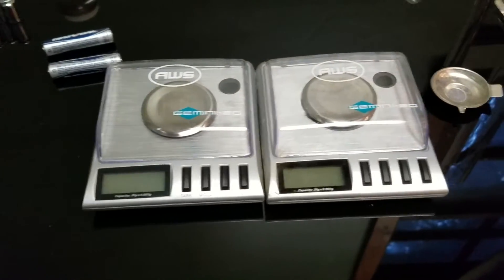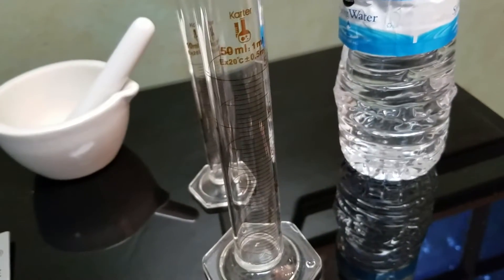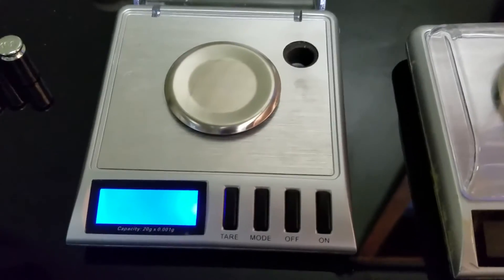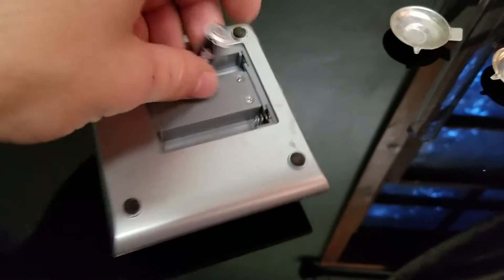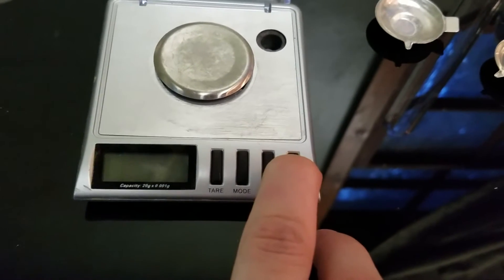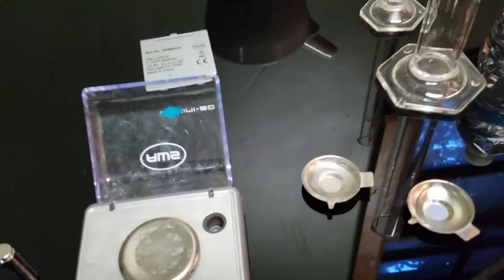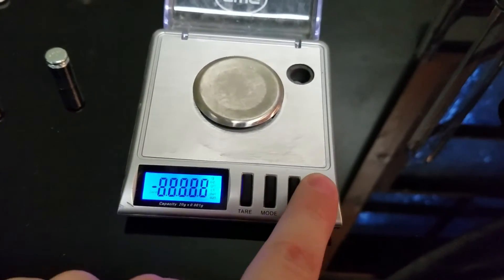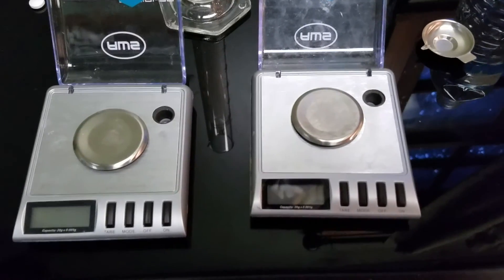AWS Gemeni-20 the worst mg scale on the market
Ah The AWS Gemeni-20 accurate upto 0.001g (it claims) and for the low price of $30 USD. Well you get what you pay for. This economically priced POS for some reason is the most common scale sold at headshops everywhere. If you're viewing this video I can only assume alot of you here use it to weigh out your supplements. STOP! I wouldn't trust this thing to weigh out pool chemicals much less something I'm ingesting. Throw it out, spend the extra $60 and get something lab grade/certified. the +/- 5mg weight disparity listed on the sheet can cause complications alone, and it's advertised. (After personal experimentation I'd say it's closer to +/- 50mg, it didn't even make it long enough to make a video.) When I purchased two from the local headshop BOTH failed to function for more than a week. Remember, YOU GET WHAT YOU PAY FOR